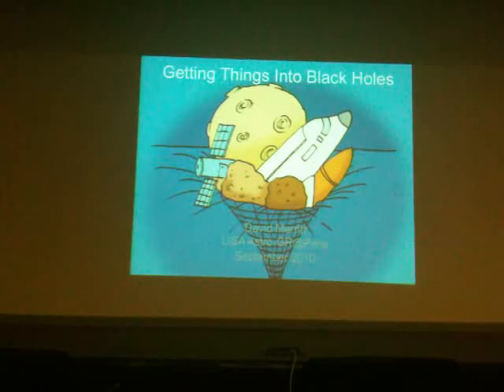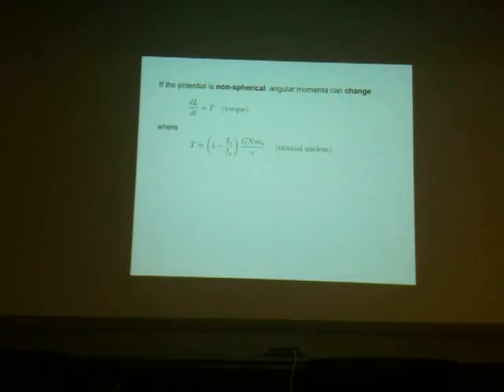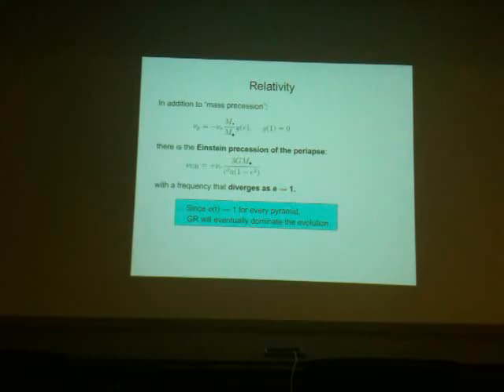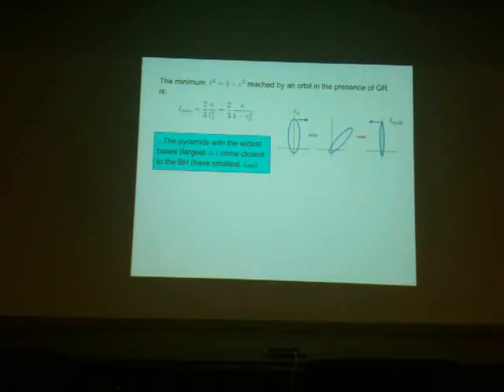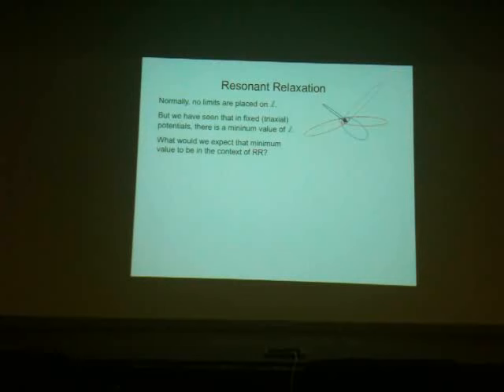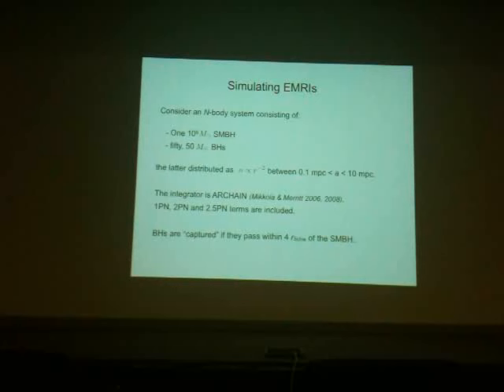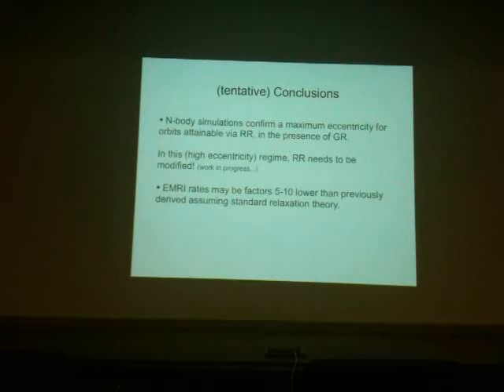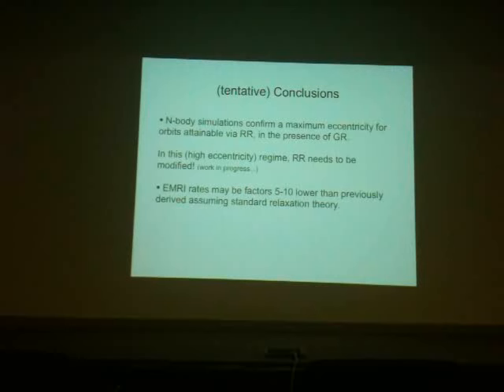Getting things into black holes, by David Merritt - Pau Amaro-Seoane Astro-GR 2010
Getting things into black holes, by David Merritt, Astro-GR@AEI 2010, URL of the workshop (Please note that the title might have been shortened because of the limit imposed by youtube. The full title is in the web page of the meeting)